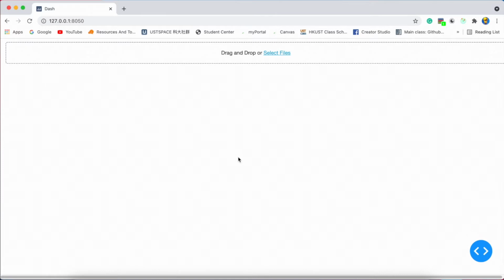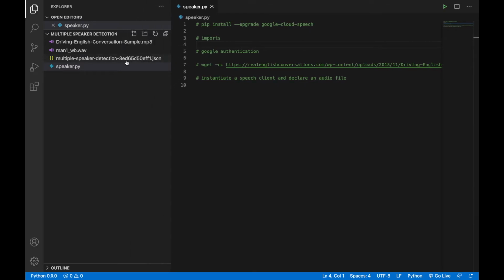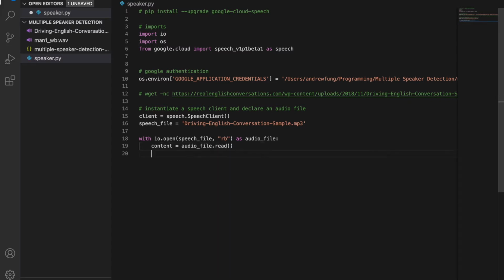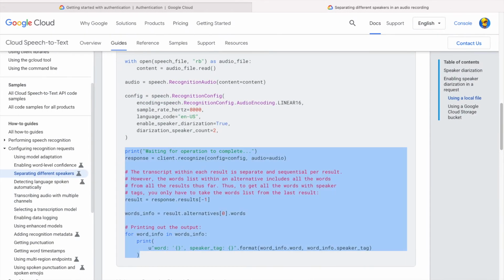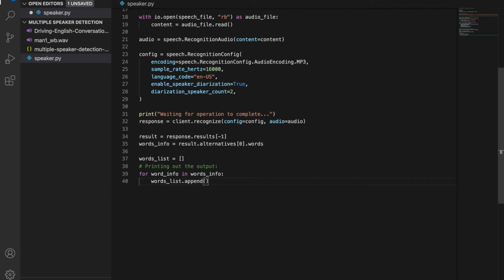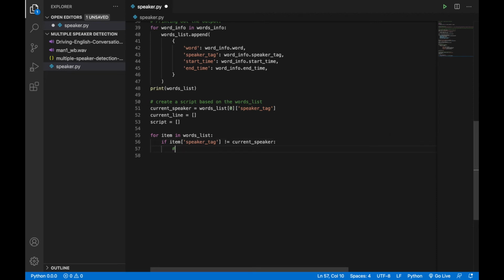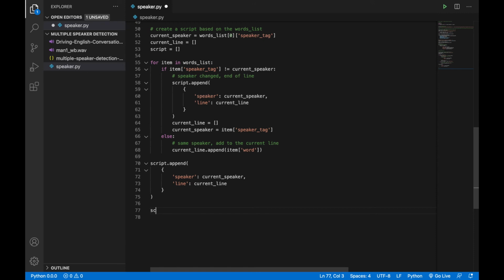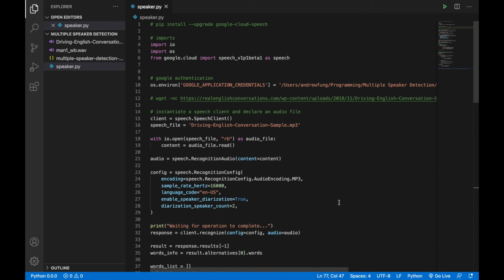Scripting Audio Conversations (part 1) — Live transcription with Google SpeechToText and Python Dash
Hello Everyone! My name is Andrew Fung, in this video, I will be showing you how you can upload an audio conversation file and get the transcription of using Google’s Speech-To-Text API and display the script on the web using Python Dash. In this first part of the video, we will be focusing on getting the audio transcription program working and recognising multiple speakers in the conversation file.

Timestamps
0:00​ | Intro
6:05 | Google cloud Authentication
11:13 | First transcription
13:19 | Constructing full script
23:48 | Out tro

Full code:
# pip install --upgrade google-cloud-speech

# imports
import io
import os
from google.cloud import speech_v1p1beta1 as speech

# google authentication
os.environ['GOOGLE_APPLICATION_CREDENTIALS'] = 'YOUR PATH HERE'

# instantiate a speech client and declare an audio file
client = speech.SpeechClient()
speech_file = 'Driving-English-Conversation-Sample.mp3'

with io.open(speech_file, "rb") as audio_file:
    content = audio_file.read()

audio = speech.RecognitionAudio(content=content)

config = speech.RecognitionConfig(
    encoding=speech.RecognitionConfig.AudioEncoding.MP3,
    sample_rate_hertz=16000,
    language_code="en-US",
    enable_speaker_diarization=True,
    diarization_speaker_count=2,

print("Waiting for operation to complete...")
response = client.recognize(config=config, audio=audio)

result = response.results[-1]
words_info = result.alternatives[0].words

words_list = []
# Printing out the output:
for word_info in words_info:
    words_list.append(
            'word': word_info.word,
            'speaker_tag': word_info.speaker_tag,
            'start_time': word_info.start_time,
            'end_time': word_info.end_time,
# print(words_list)

# create a script based on the words_list
current_speaker = words_list[0]['speaker_tag']
current_line = []
script = []

for item in words_list:
    if item['speaker_tag'] != current_speaker:
        # speaker changed, end of line
        script.append(
                'speaker': current_speaker,
                'line': current_line
        current_line = []
        current_speaker = item['speaker_tag']
    else:
        # same speaker, add to the current line
        current_line.append(item['word'])

script.append(
        'speaker': current_speaker,
        'line': current_line

script = [print(f"Speaker {line['speaker']}: " + " ".join(line['line'])) for line in script]